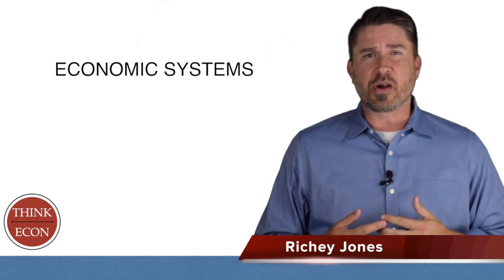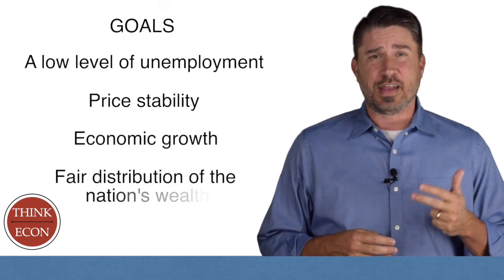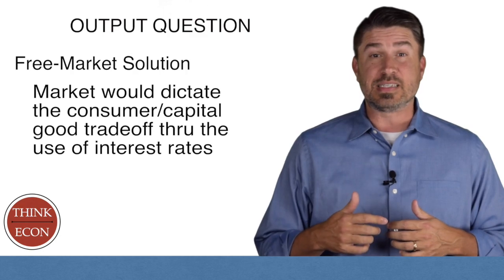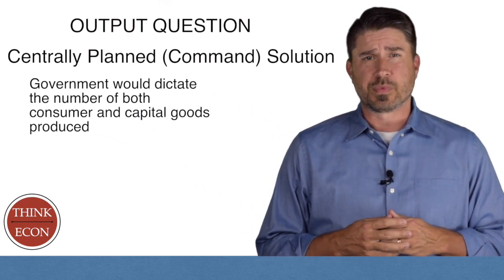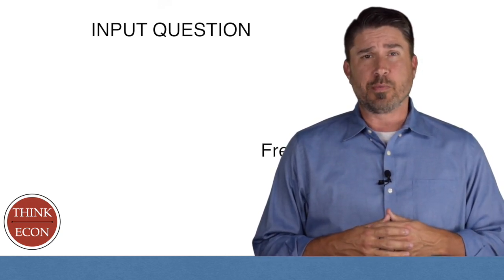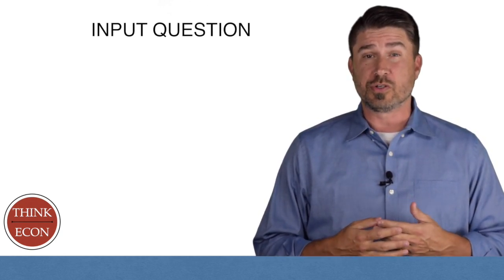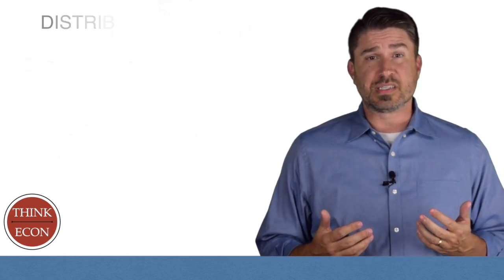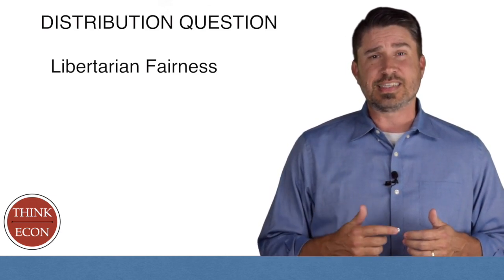1.2 Macroeconomics Economics Systems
free-market, centrally planned economy, economic systems